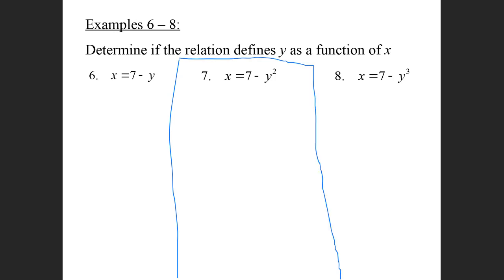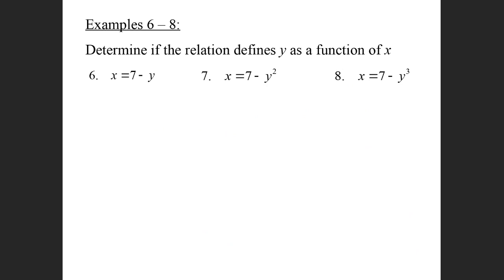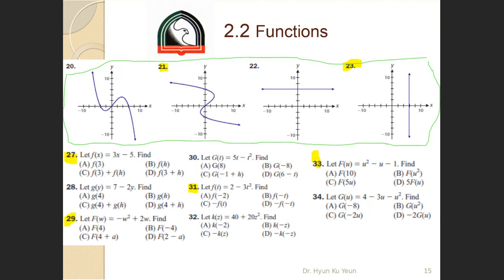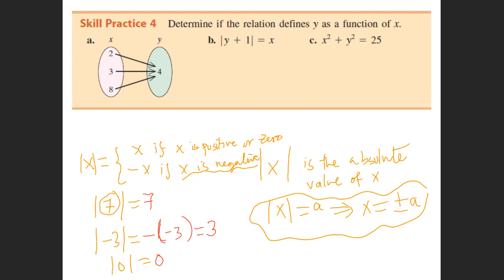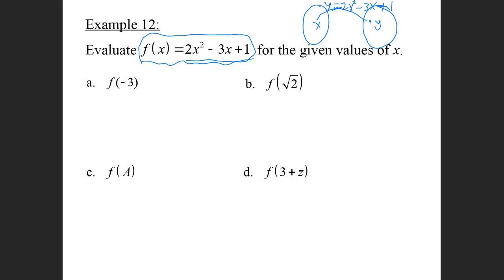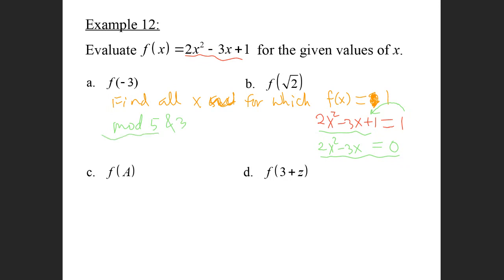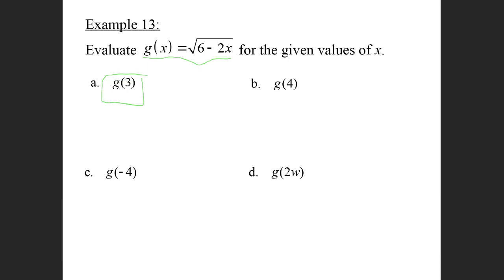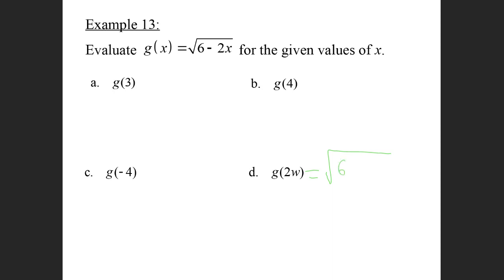Relations and functions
when a relation defines a function